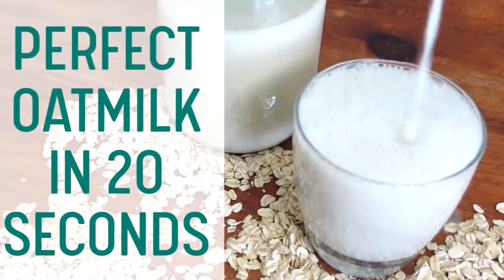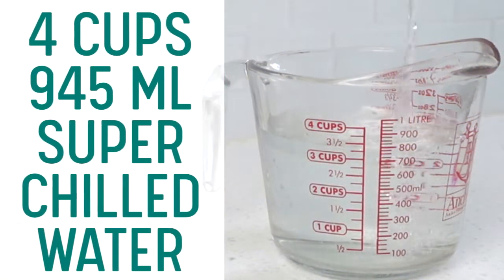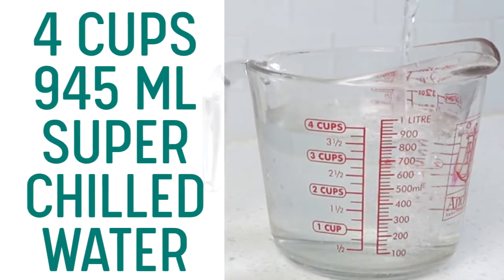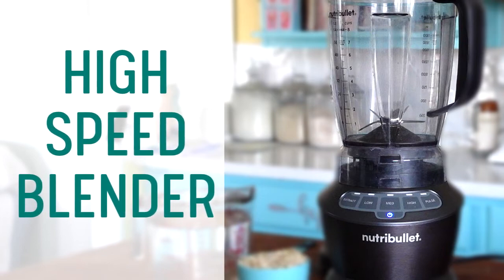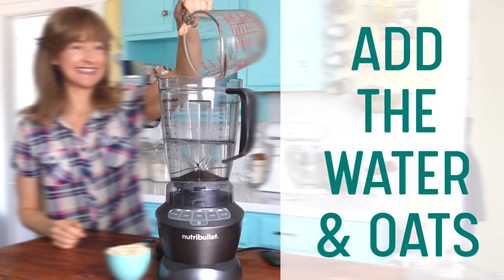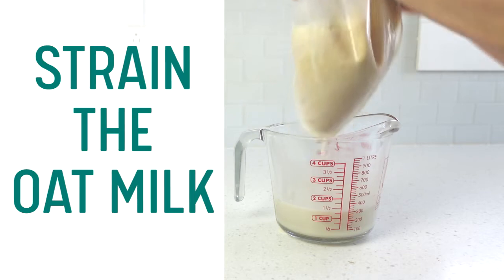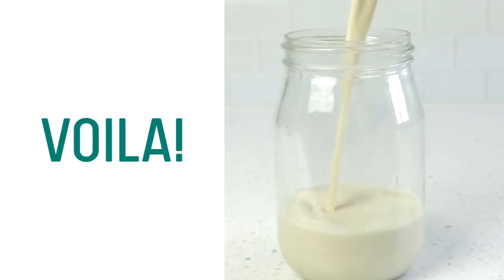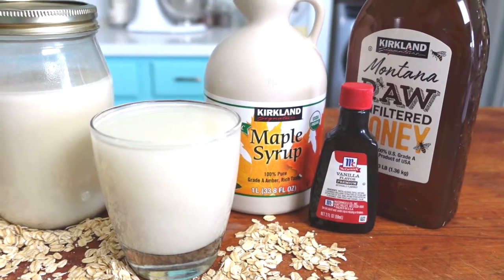HOMEMADE OAT MILK RECIPE | Non Slimy Oat Milk at Home Fast!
Learn how to make oat milk at home in less than a minute! This easy oat milk recipe is so simple & quick!  With very little mess and a process that takes less than a minute, you'll be addicted to making fresh homemade oat milk every day!  PS: Use this type of water that I show you and it will be non slimy oat milk too!

Best Nutmilk Bag